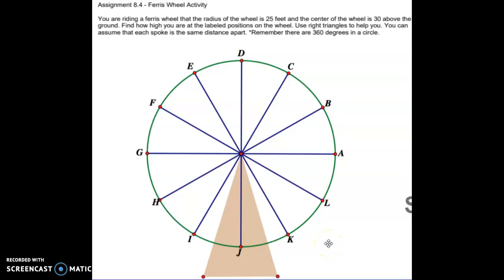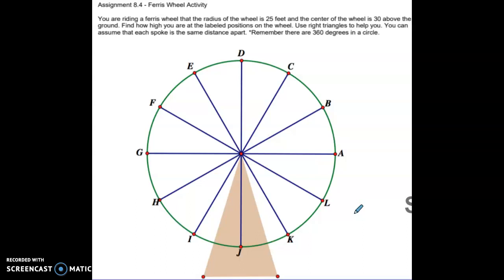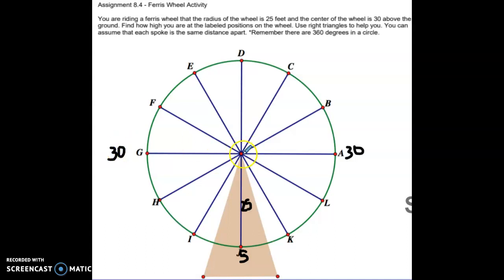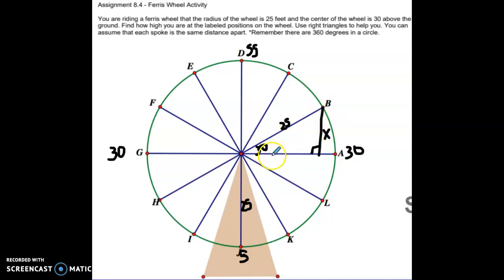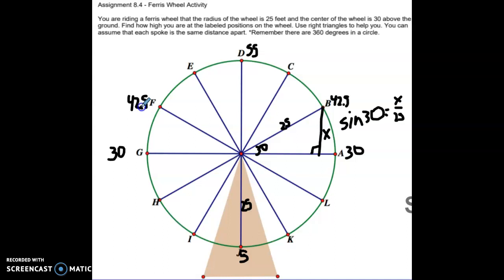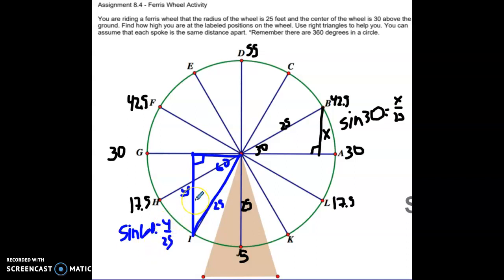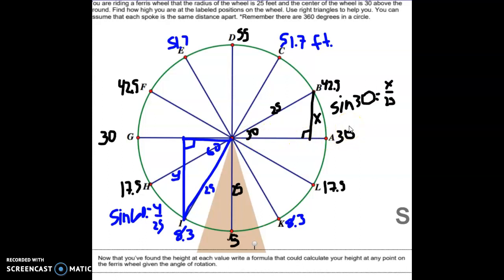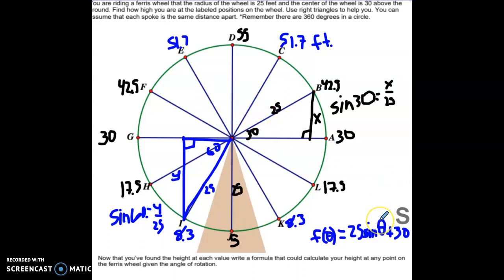Recording #12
Assignment 8.4a Help and Hints